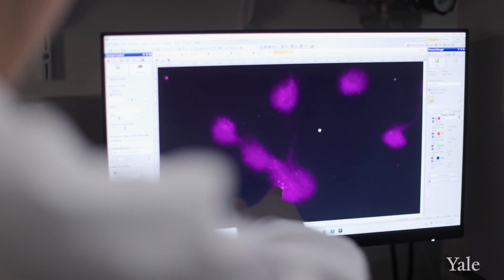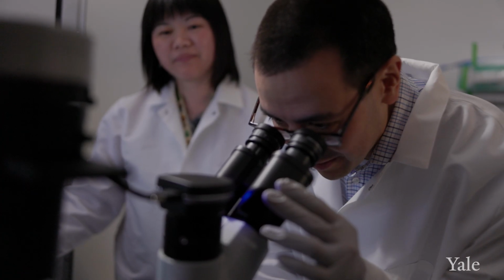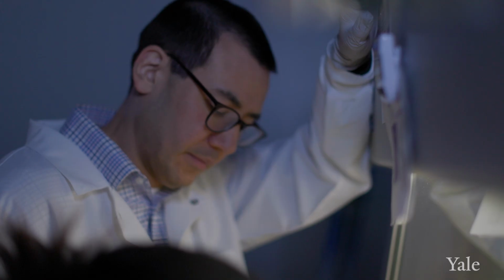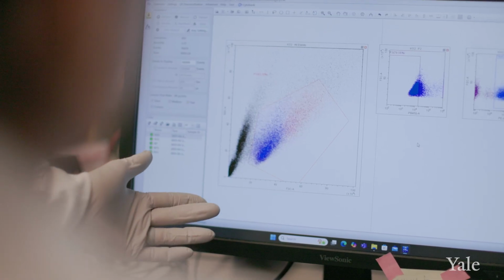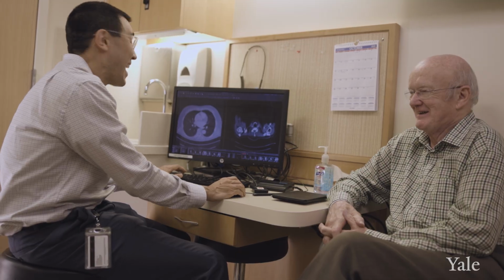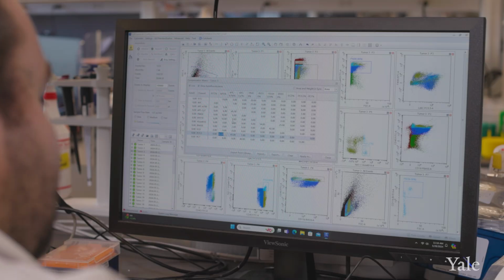Inflammation, Tumor Microenvironments & Immunotherapy - The Ishizuka Lab at Yale School of Medicine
The Ishizuka Lab works on novel strategies to manipulate the initiation and effects of inflammation within the tumor microenvironment in order to improve cancer immunotherapy. Areas of focus include the triggering of dsRNA sesning pathways to improve the recruitment and activation of anti-tumor immune cells, identification of novel drug targets for combination immunotherapy and the development of improved approaches to characterizing the tumor-immune microenvironment in patient samples. Our projects build off of our prior work demonstrating that targeting the innate checkpoints in tumors can trigger components of the anti-viral response and overcome resistance to immune checkpoint blockade. To achieve our aims, we utilize a wide variety of in vitro, in vivo and in silico techniques, with core competencies in basic and systems immunology, functional genomics, multimodal tumor microenvironment assessment and in vivo models of immunotherapy efficacy.

0:00 The Ishizuka Lab
0:34 What are they studying?
1:25 How are they studying it?
2:11 Where might this research lead?